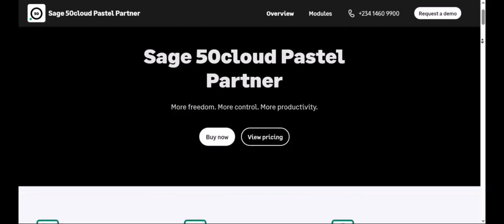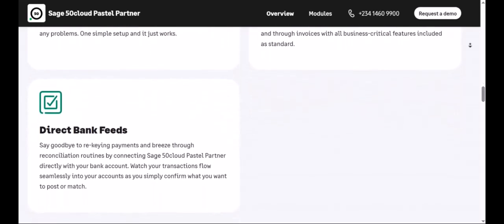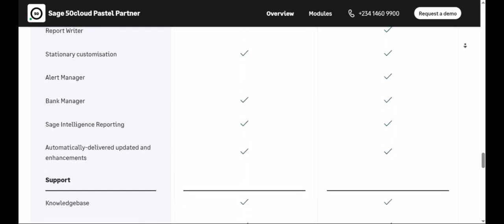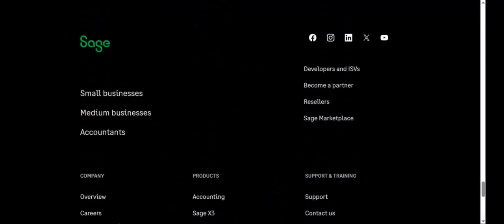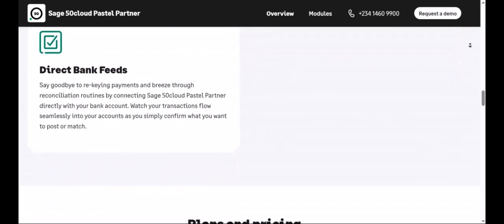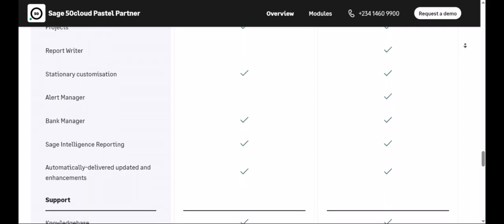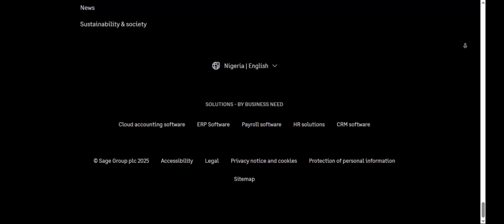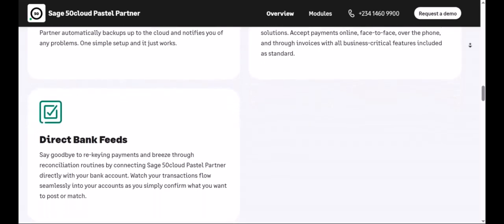Which Sage software is best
In this video, you will learn about Which Sage software is best

9 YouTube Channel Ideas to Help You Choose Your Own

✅IGNORE THIS
Related Search: